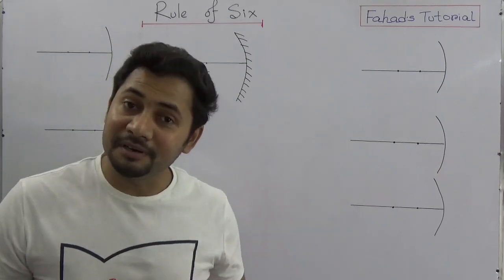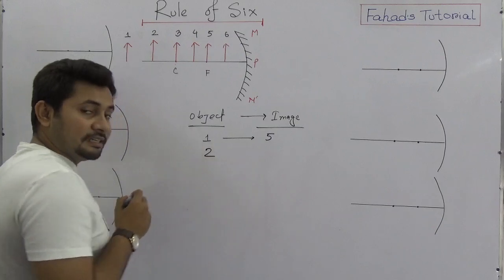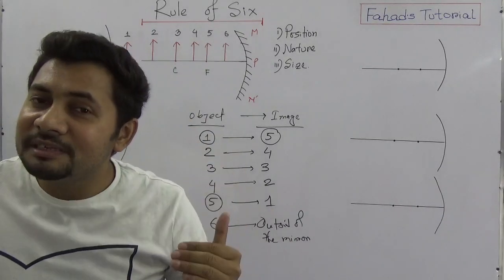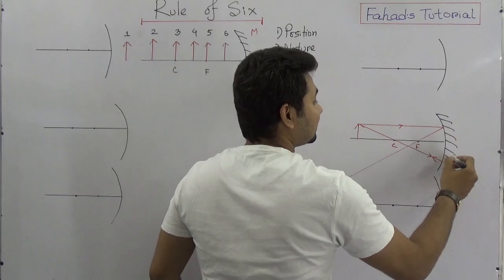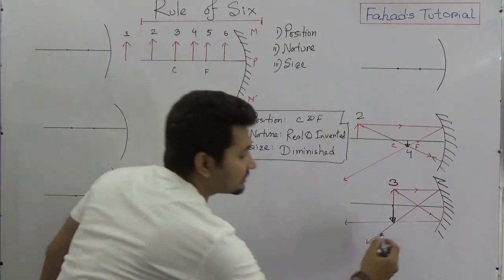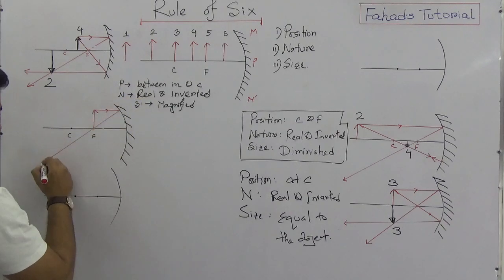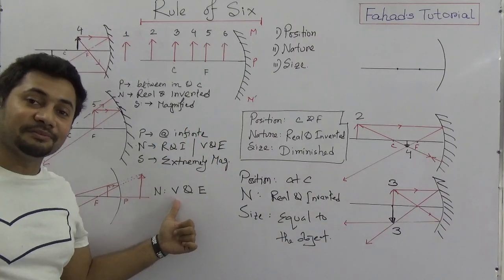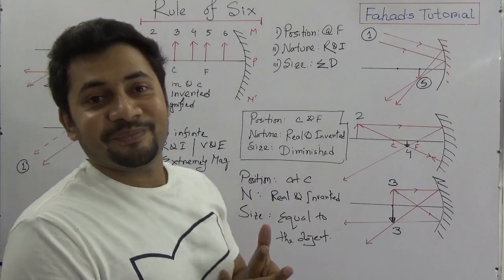08. Rule of Six | Description of Image in Different position | Fahad Sir